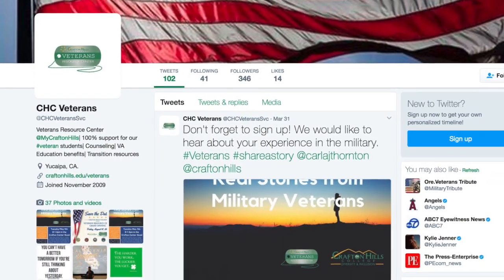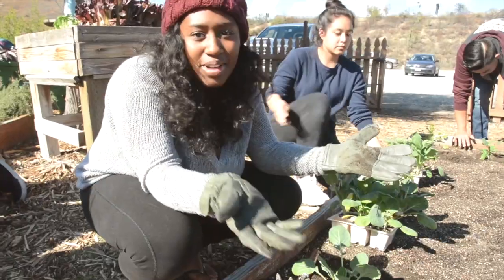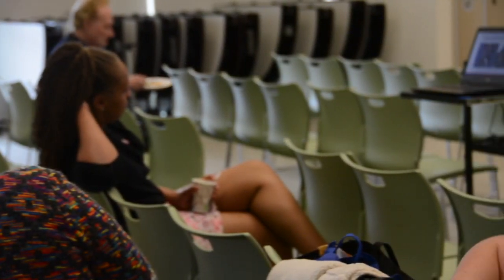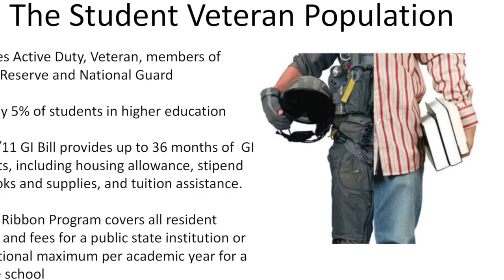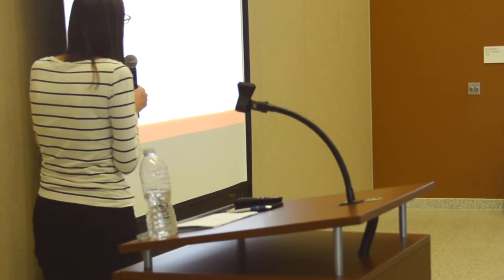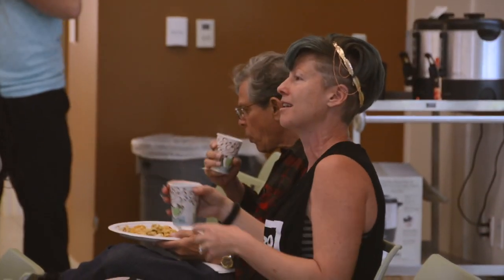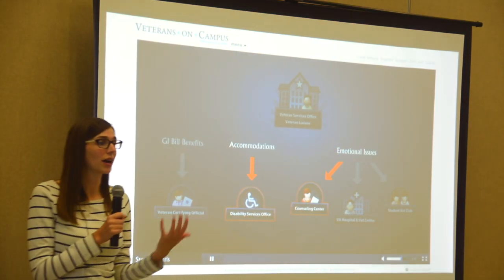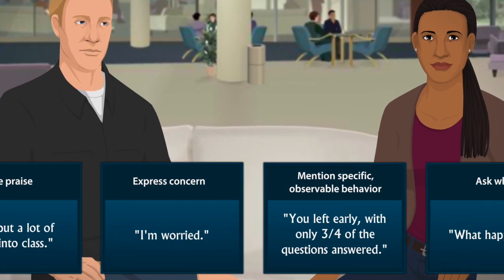Veteran's Equity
Heather Luth introduces the Equity Certificate series at Crafton Hills. Today's subject was Veterans.